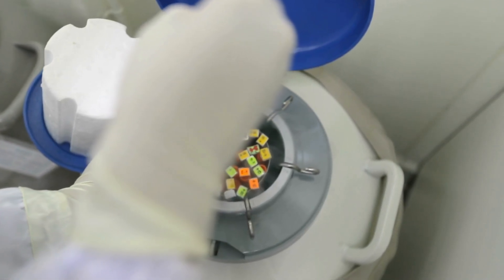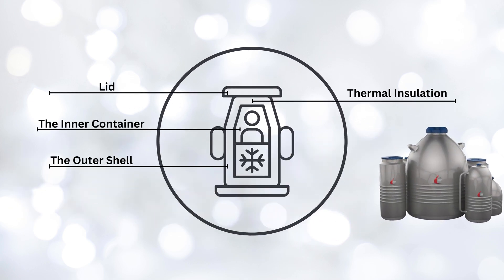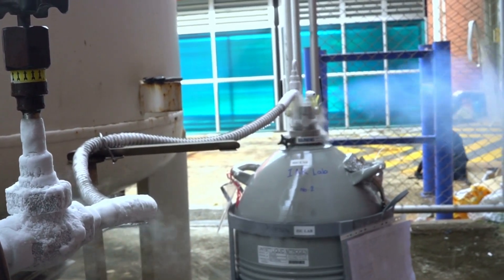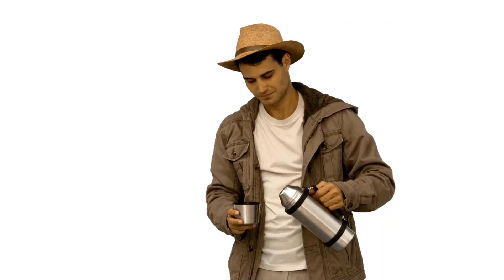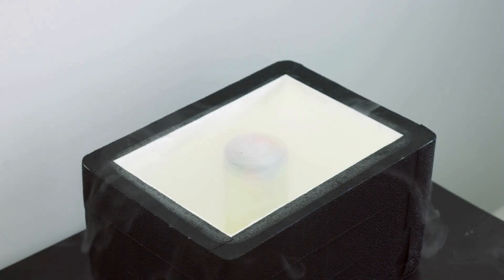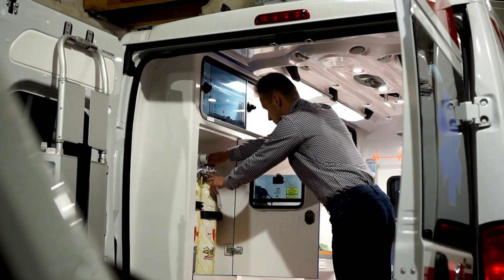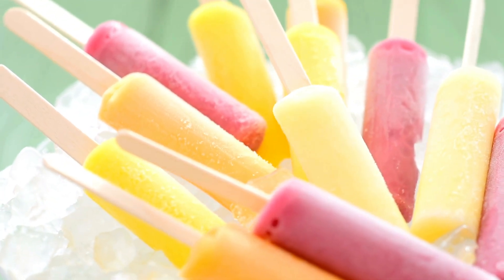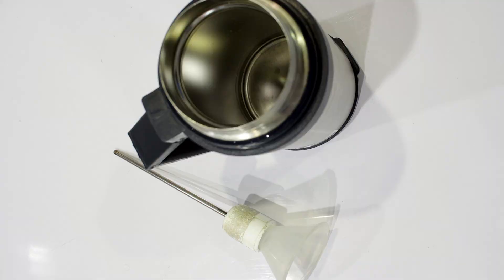How Does a Dewar Flask Work? | The Science Behind Vacuum Flasks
Buy Dewar Flask:
Ever wondered how a thermos keeps your coffee hot or your iced drink cold for hours? It’s all thanks to the incredible science behind Dewar flasks! 🌡️ In this video, we break down how these ingenious vacuum flasks work, from the basic structure to the role of the vacuum and reflective coatings in minimizing heat transfer.

Join us as we explore:

    The history of the Dewar flask and its invention by Sir James Dewar
    The science of insulation and the elimination of heat transfer
    Real-world applications of Dewar flasks, from everyday use to scientific research

Whether you're a science enthusiast, a student, or just curious about how things work, this video has something for you!

Chapters:
Intro
What is a Dewar Flask?
The Structure of a Dewar Flask
The Science Behind the Vacuum
Reflective Coating for Radiation
Real-World Applications
Common Misconceptions